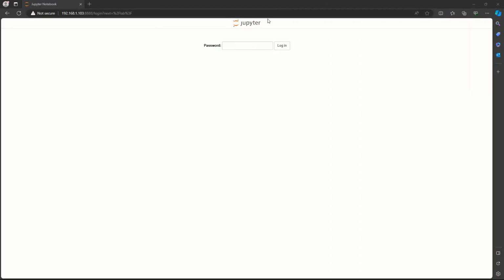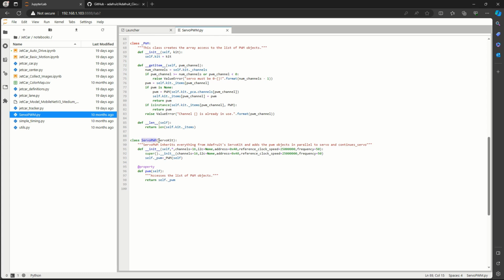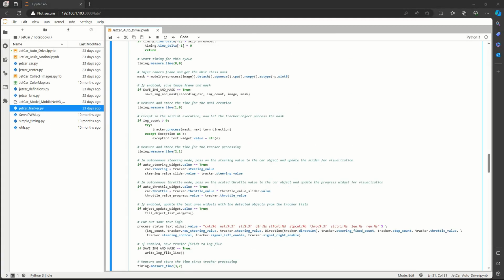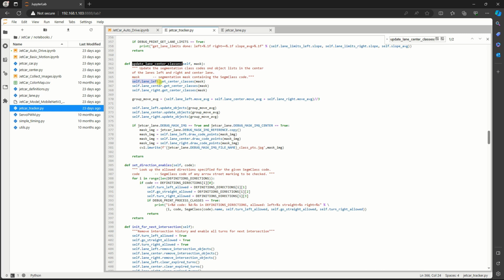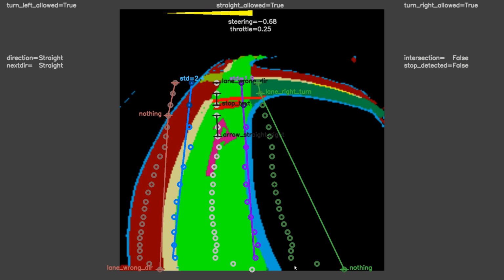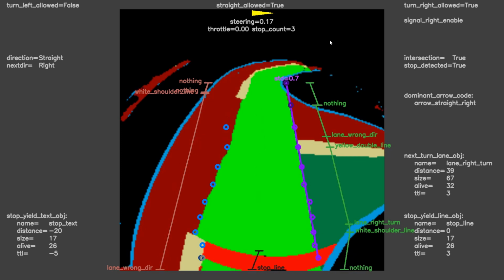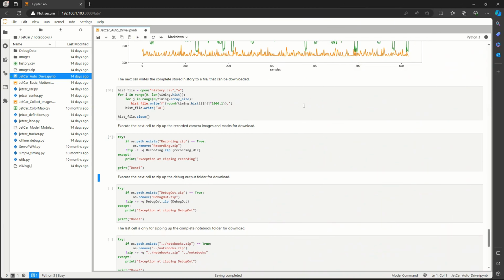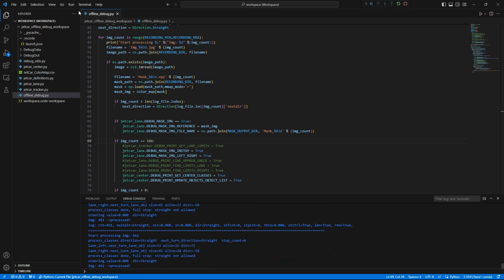JetCar Part 7 - Firmware